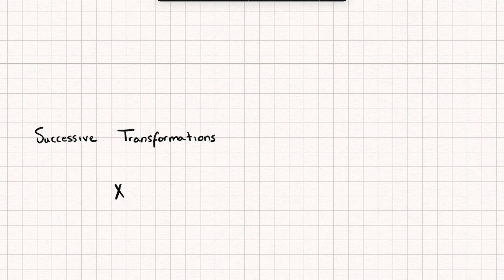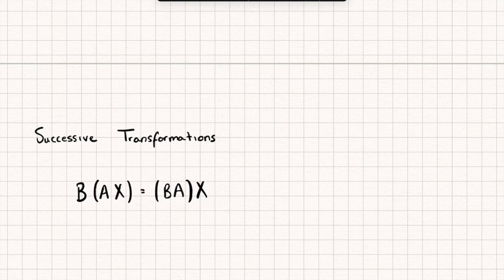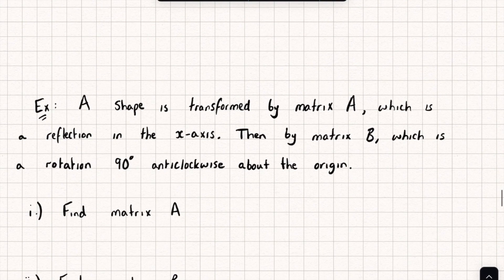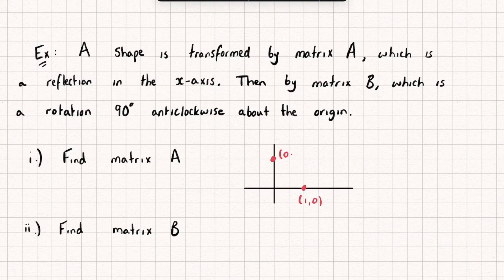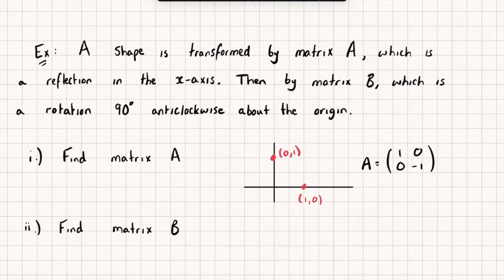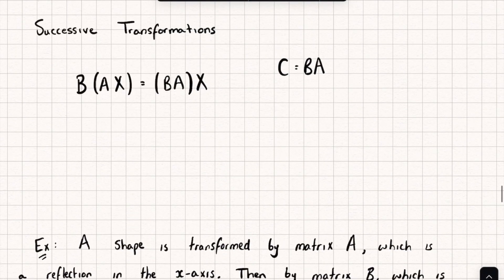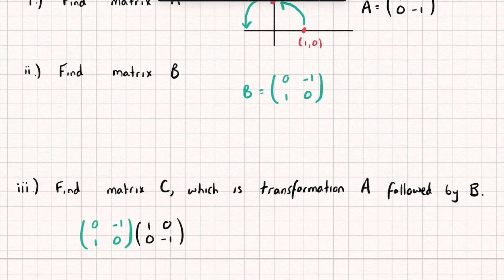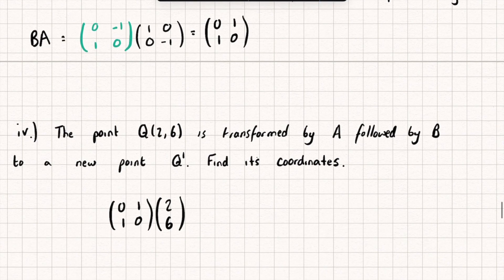Matrix Transformations: Successive Transformations (Matrices 17) | A-Level Further Maths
In this video I'll show you successive matrix transformations :)

Timestamps

Intro 0:00
Associativity 0:28
Questions 1:38